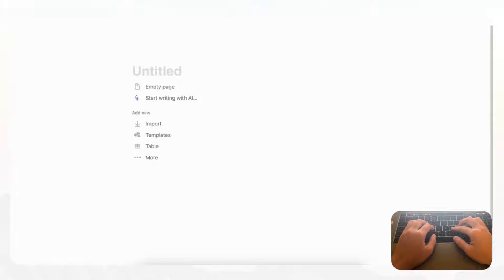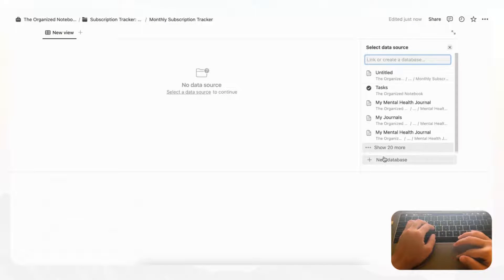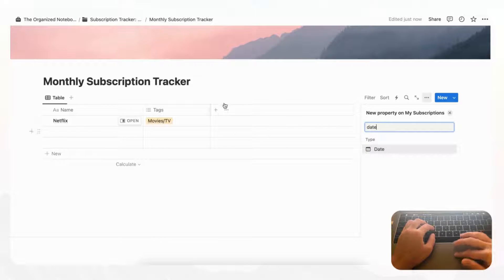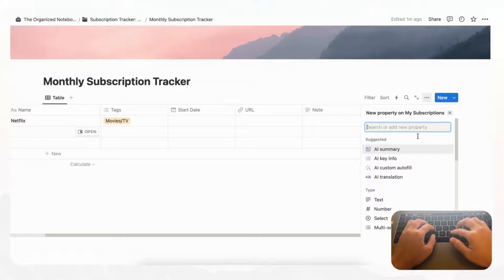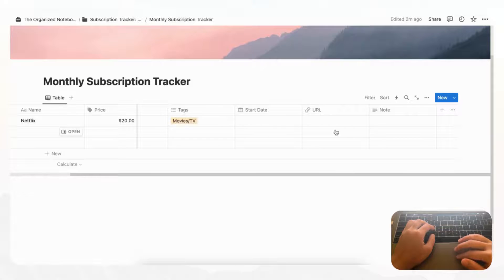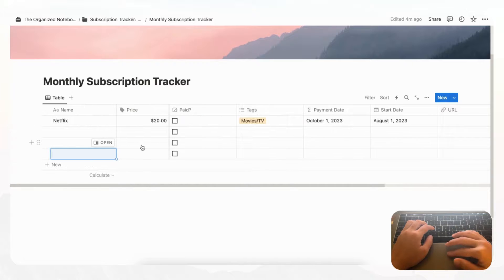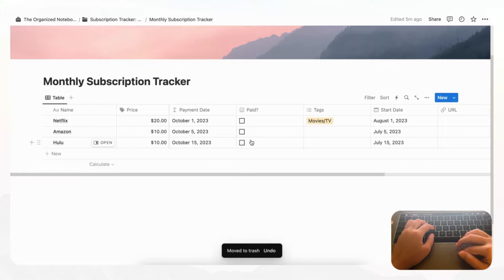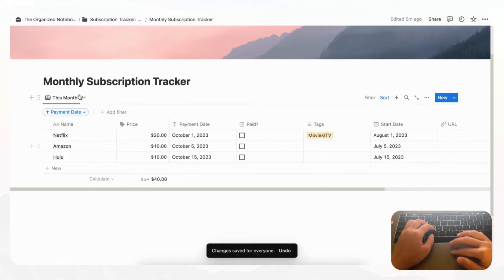Easy subscription tracking with Notion? (easy tutorial for beginners + free template)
Hi Everyone!

In this video, we wanted to share how to manage your digital subscriptions with Notion. Managing digital subscriptions can be overwhelming, especially when they start piling up. A subscription tracker in Notion can help you stay organized and keep track of your various subscriptions. You can easily monitor your expenses, evaluate the value of each subscription, and make informed decisions about which ones to keep or cancel.

Let's keep our lives organized and get started by building a subscription tracker in Notion!

✨New to Notion? ✨

✨Time Stamps✨
0:00 Intro
0:19 Create a new page
1:03 Create a database to track your subscriptions
1:40 Start adding properties
4:14 Use formulas to calculate the next payment date
6:40 Sort subscriptions by payment dates
7:06 Show payment dates in a calendar view

For further references about the formula used in the video, find more information below
dateAdd(
dateAdd(prop("Start Date"), month(now()) - month(prop("Start Date")), "months"),
year(now()) - year(prop("Start Date")), "years")

For the finished version of the template and a written tutorial, you can grab it

Confused with Notion? Want to build a customized page or workspace? In our coaching/class, we can go over what you’re looking for with Notion and guide you to maximize and customize this amazing tool!

We'll be hosting regular events online, where we will hold workshops and discussions to explore Notion and learn about this amazing tool. Join our Meetup group to get notified of our latest events!